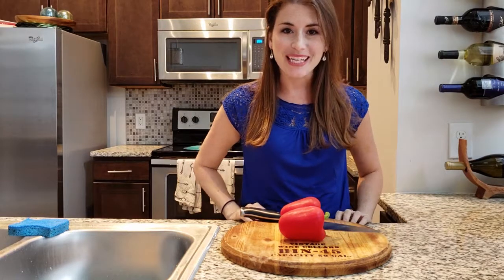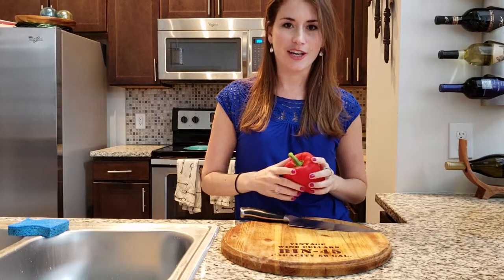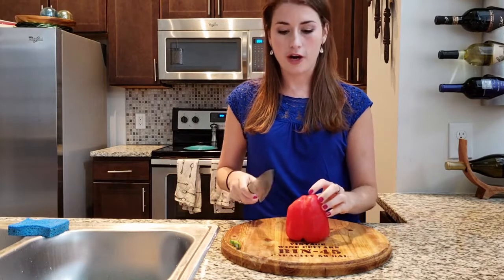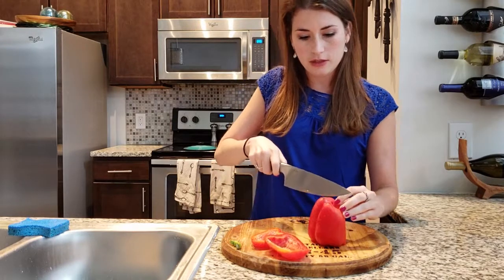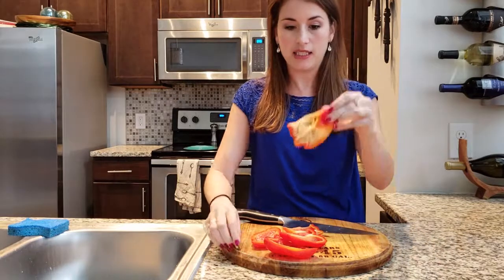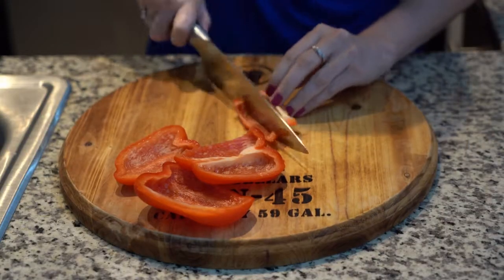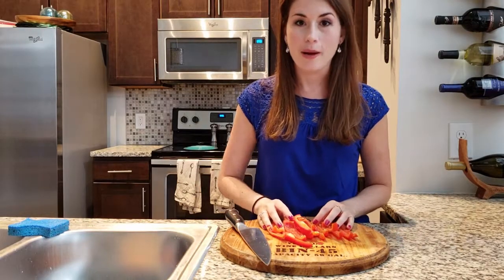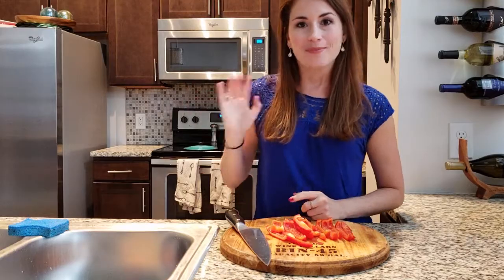How to Cut a Bell Pepper for BEGINNERS!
Learn how to julienne (or slice) a bell pepper quickly and neatly without all the seeds!